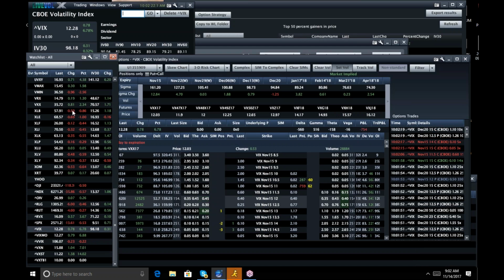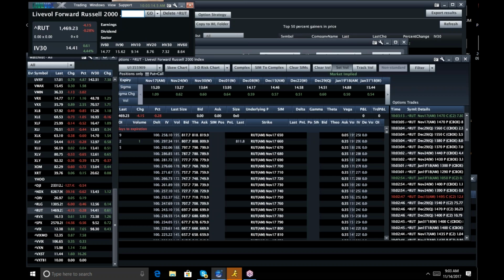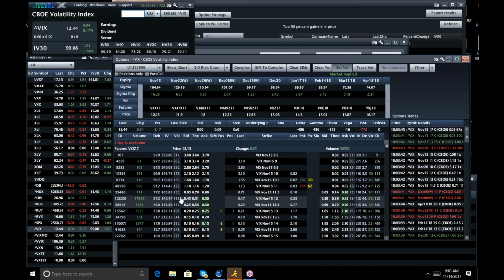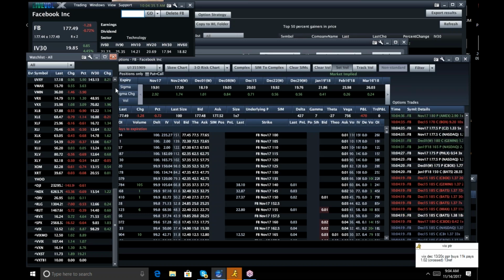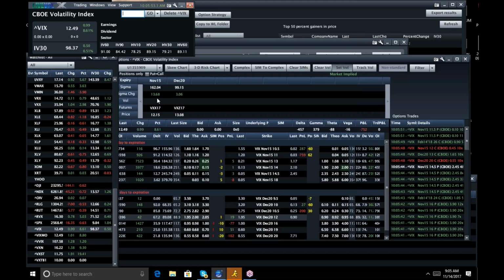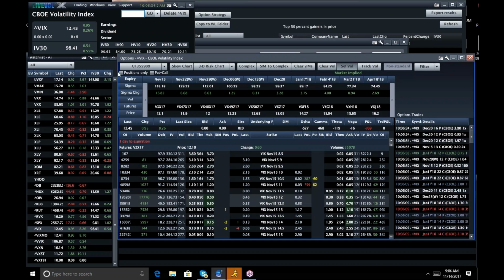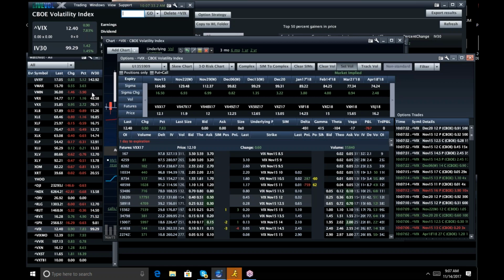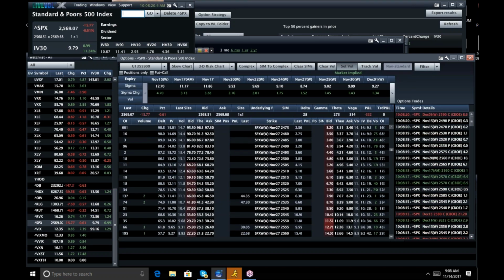Option Pit Vol Report 11-14-2017